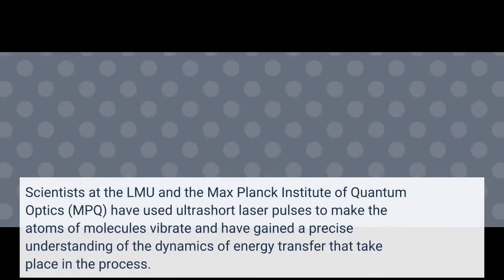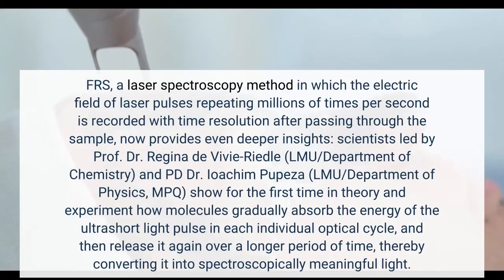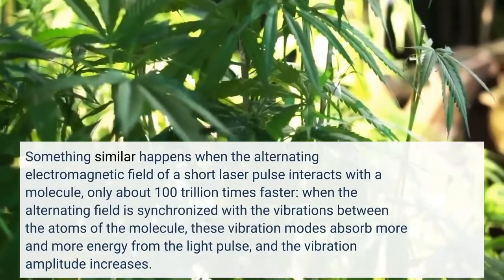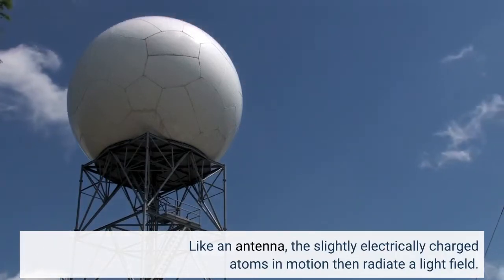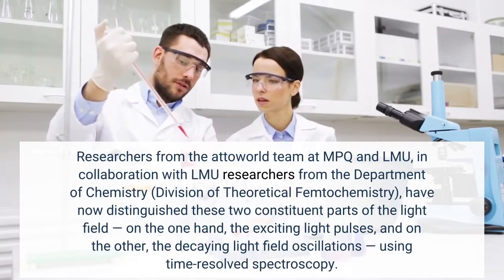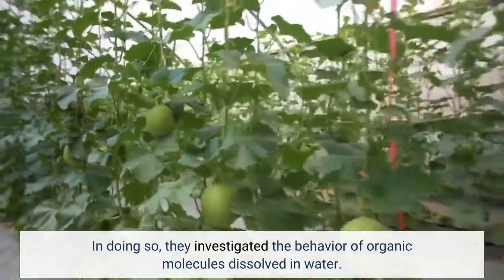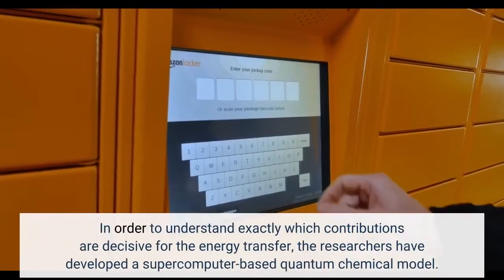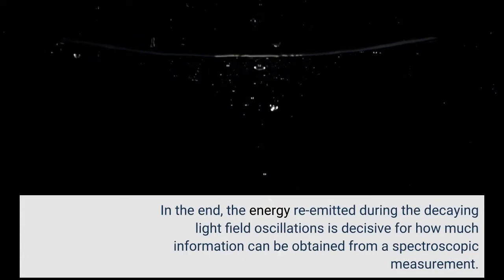Light-driven molecular swing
Scientists at the LMU and the Max Planck Institute of Quantum Optics (MPQ) have used ultrashort laser pulses to make the atoms of molecules vibrate and have gained a precise understanding of the dynamics of energy transfer that take place in the process. When light impinges on molecules, it is absorbed and re-emitted. Advances in ultrafast laser technology have steadily improved the level of detail in studies of such light-matter interactions. FRS, a laser spectroscopy method in which the electric field of laser pulses repeating millions of times per second is recorded with time resolution after passing through the sample, now provides even deeper insights: scientists led by Prof. Dr. Regina de Vivie-Riedle (LMU/Department of Chemistry) and PD Dr. Ioachim Pupeza (LMU/Department of Physics, MPQ) show for the first time in theory and experiment how molecules gradually absorb the energy of the ultrashort light pulse in each individual optical cycle, and then release it again over a longer period of time, thereby converting it into spectroscopically meaningful light. The study elucidates the mechanisms that fundamentally determine this energy transfer. It also develops and verifies a detailed quantum chemical model that can be used in the future to quantitatively predict even the smallest deviations from linear behavior.
A child on a swing sets it in motion with tilting movements of the body, which must be synchronized with the swing movement. This gradually adds energy to the swing, so that the deflection of the swing increases over time. Something similar happens when the alternating electromagnetic field of a short laser pulse interacts with a molecule, only about 100 trillion times faster: when the alternating field is synchronized with the vibrations between the atoms of the molecule, these vibration modes absorb more and more energy from the light pulse, and the vibration amplitude increases. When the exciting field oscillations are over, the molecule continues to vibrate for a while — just like a swing after the person stops the tilting movements. Like an antenna, the slightly electrically charged atoms in motion then radiate a light field. Here, the frequency of the light field oscillation is determined by properties of the molecule such as atomic masses and bond strengths, which allows for an identification of the molecule.
Researchers from the attoworld team at MPQ and LMU, in collaboration with LMU researchers from the Department of Chemistry (Division of Theoretical Femtochemistry), have now distinguished these two constituent parts of the light field — on the one hand, the exciting light pulses, and on the other, the decaying light field oscillations — using time-resolved spectroscopy. In doing so, they investigated the behavior of organic molecules dissolved in water. “While established laser spectroscopy methods usually only measure the spectrum and thus do not allow any information about the temporal distribution of the energy, our method can precisely track how the molecule absorbs a little more energy with each subsequent oscillation of the light field,” says Ioachim Pupeza, head of the experiment. That the measurement method allows this temporal distinction is best illustrated by the fact that the scientists repeated the experiment, changing the duration of the exciting pulse but without changing its spectrum. This makes a big difference for the dynamic energy transfer between light and the vibrating molecule: Depending on the temporal structure of the laser pulse, the molecule can then absorb and release energy several times during the excitation.
In order to understand exactly which contributions are decisive for the energy transfer, the researchers have developed a supercomputer-based quantum chemical model. This can explain the results of the measurements without the aid of measured values. “This allows us to artificially switch off individual effects such as the collisions of the vibrating...